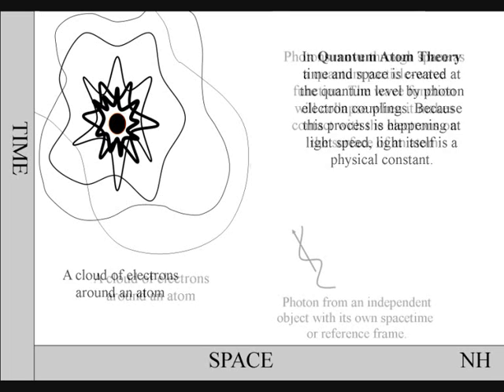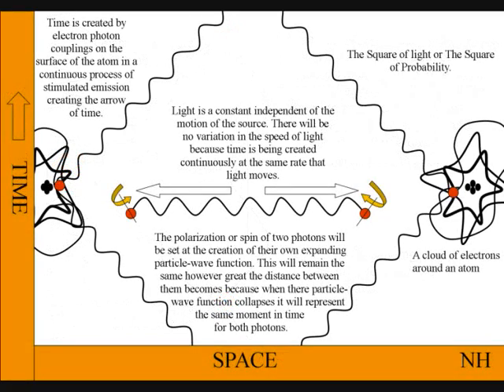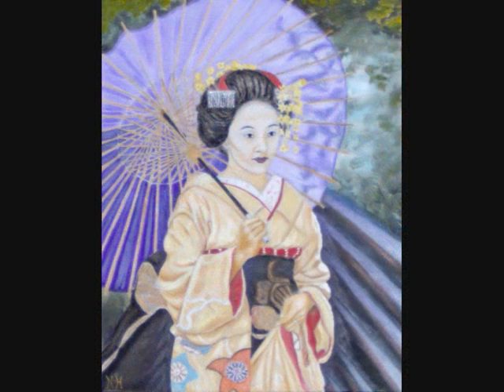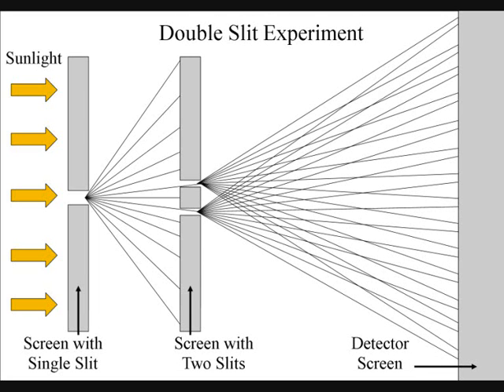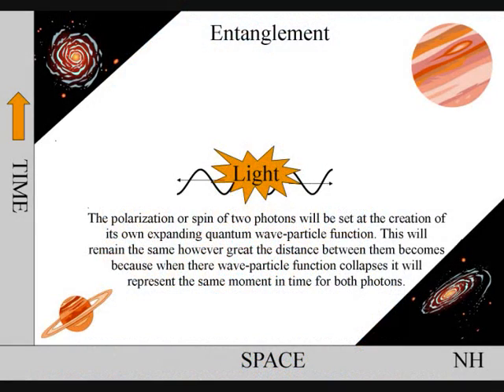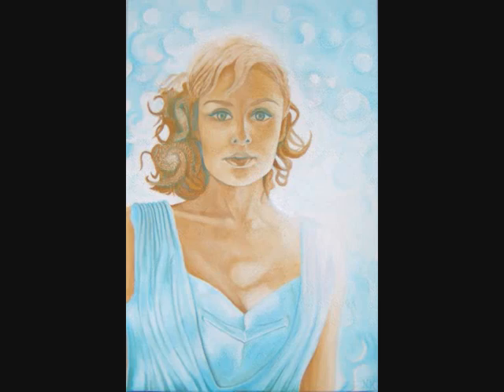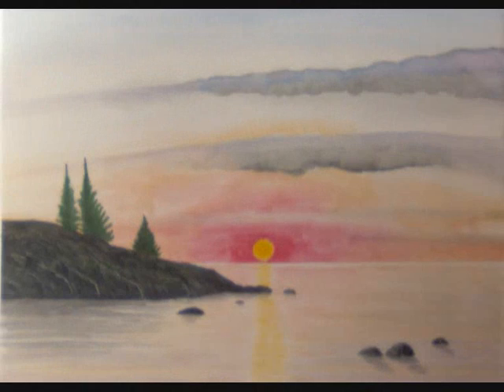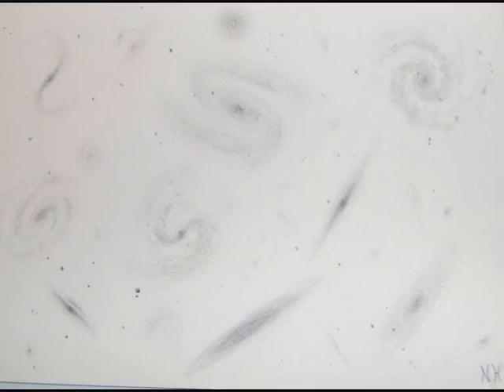A brief understanding of Time within Quantum Mechanics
To understand Quantum Mechanics we have to first understand time and the part we play in the continuum or arrow of time. In Quantum Atom Theory the wave-particle duality creates time itself. Time is being created continuously by electron photon couplings. When a wave-particle function of light come in contact with an electron on the surface of an atom there is a quantum leap of energy and the particle-wave function collapses into a new photon particle of light and a new moment of time. Two dimensional space on the surface of that atom expands into three dimensional spacetime as a new expanding particle wave function of future possibilities. When this particle wave function comes in contact with the electrons of another object it will collapse again creating a new moment in time. This is a continuous process within our universe that gives us the time continuum. Time only moves forward because the probability of the wave function only works one way. We always know the position or momentum of a quantum particle in the past. Because we can choose when and where to collapse the wave function we have free-will to create our own future. The quantum particle will only have a position in time and space if the observer collapse the wave function. If the observer does not collapse the wave function the quantum particle will only have the momentum of its own particle-wave function. Because the time continuum is very difficult to visualize I have used diagrams, drawings and oil painting in this video. I have tried to make this theory as simple as possible in the belief that everyone should be able to understand it. In this theory we can see a World in a Grain of Sand and a Heaven in a Wild Flower, Hold Infinity in the palm of your hand and Eternity in an hour, just as William Blake said. But on a more scientific level this theory can unite Quantum Mechanics and Classical Mechanics giving us one universal law of physics.